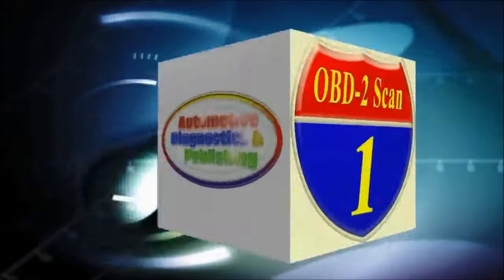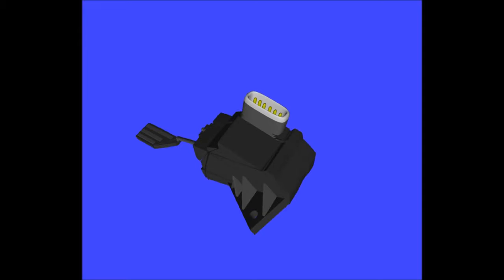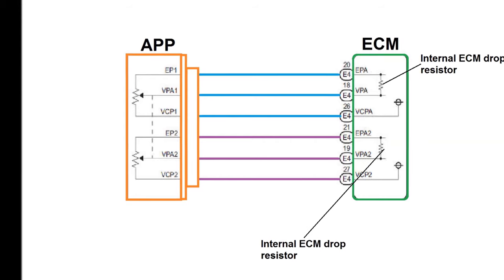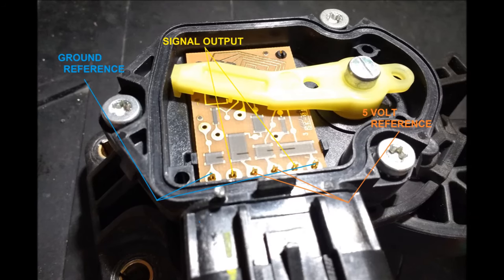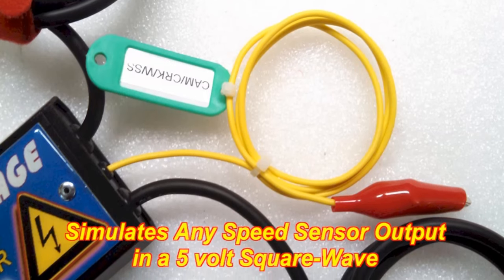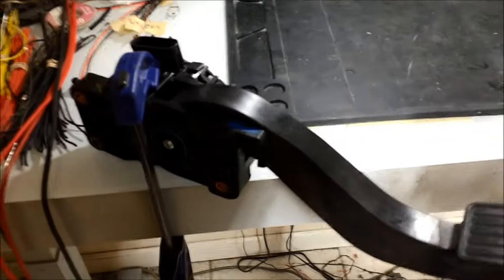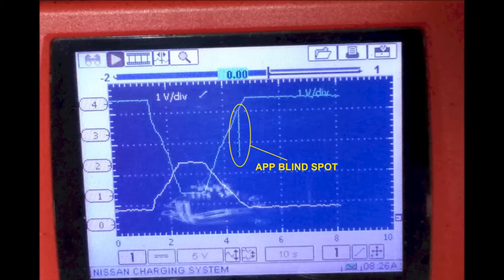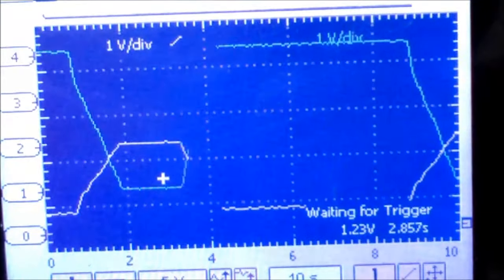How to Test accelerator Position Sensor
In this How-To video we expose the operation and testing of the Accelerator Pedal Position Sensor. Connecting and accessing the signals for the APP sensor wiring diagram is also explained.